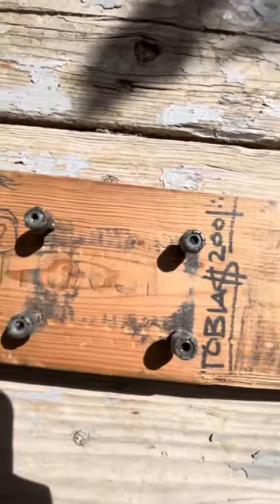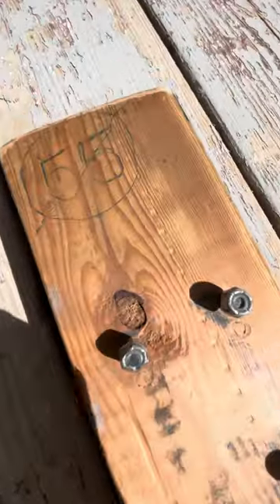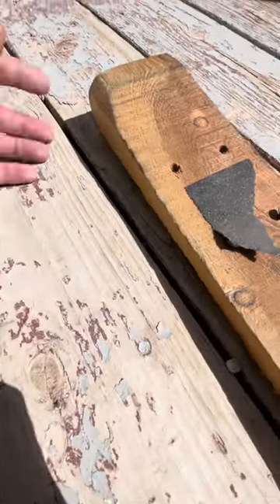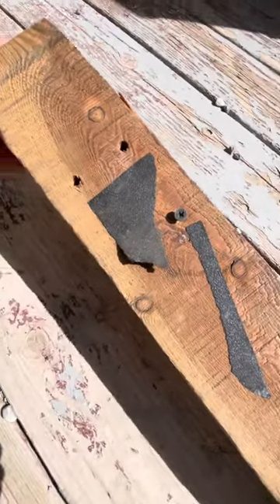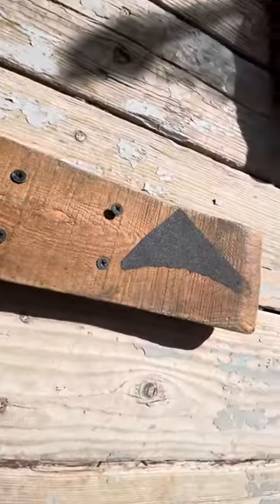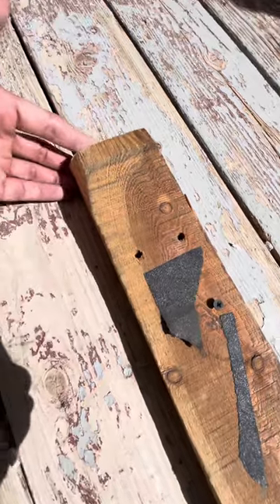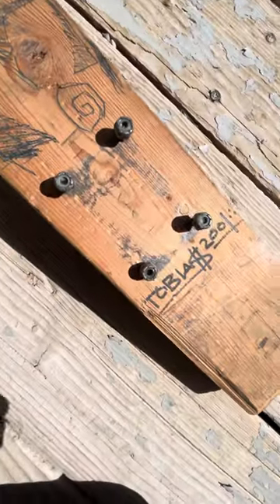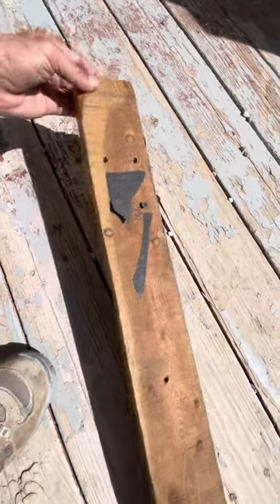Easy DIY Skateboard Idea🛹💡diy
Here is an idea for an easy diy do it yourself Skateboard that is basically free. This skateboard idea is free during some parts of the year and you can always find them laying around people’s yards or vacant lots around your city. This is the only free skateboard idea I’ve ever seen that’s basically available in every city across the country. The easiest DIY skateboard idea on YouTube. Easy free DIY skateboard idea, DIY skateboard hack, free skateboard idea, skateboard for free. ￼